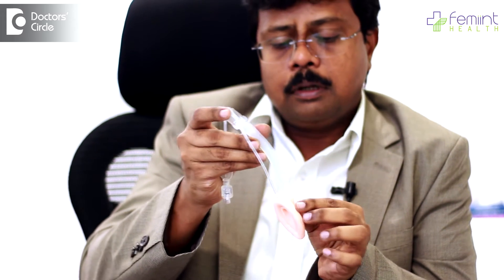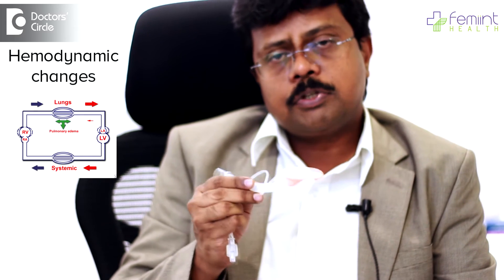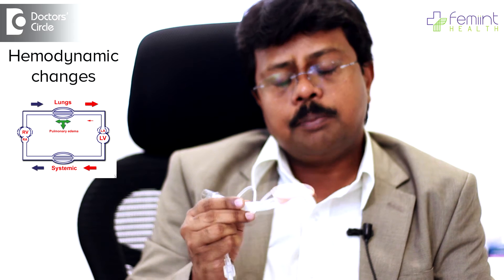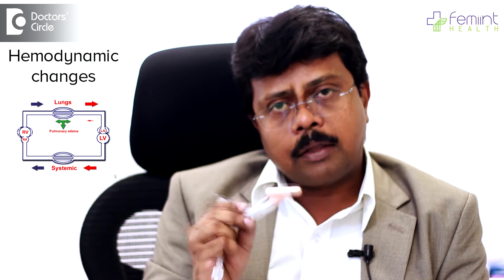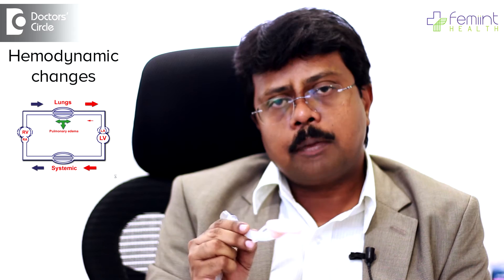General anesthesia with LMA: Advantages and Disadvantages - Dr. Raghunath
LMA usually used for short duration procedures.Very helpfull in children.No need to paralyze patient for this procedure.Patient can continue breathing.This sits in oral cavity above vocal chords. Endotracheal tube is used for prolonged procedures. Patient need to be paralyzed to tolerate this tube.Disadvantages of LMA are sometimes it difficult technically to put because of oral deformities.Disadvantages of Endotracheal tube is difficulty in insertion and cause sore throat post operation.